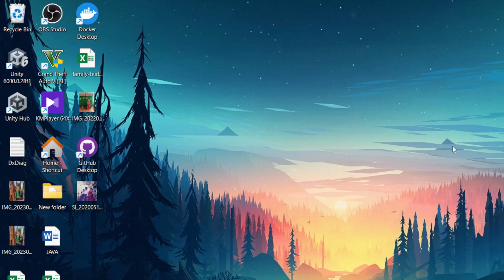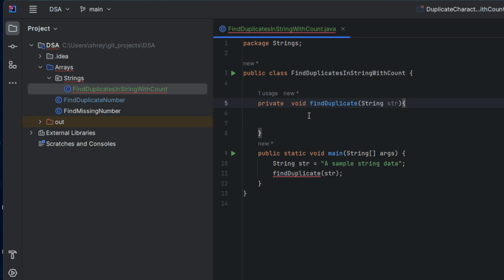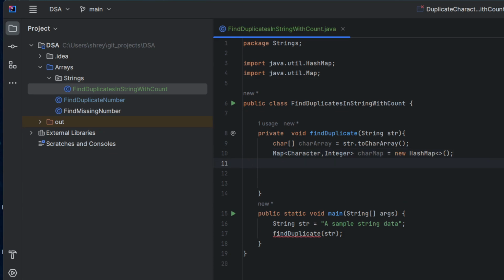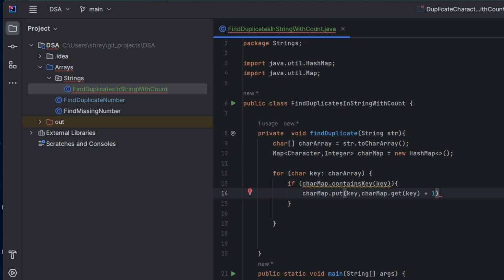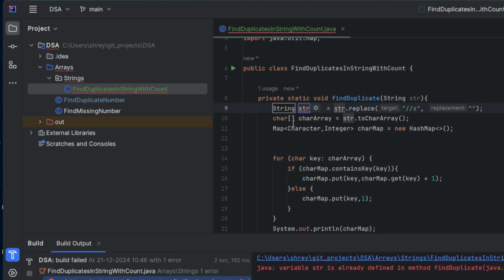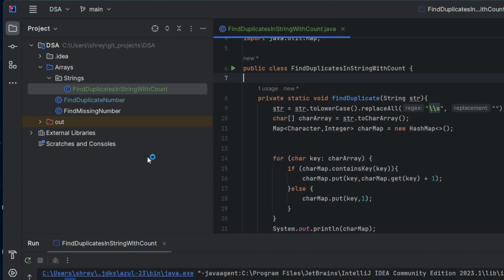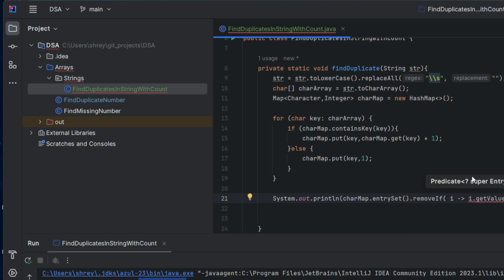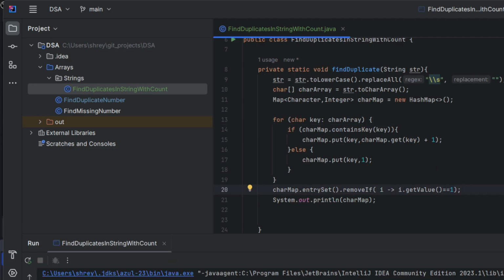Find Duplicate Characters in a String with Count | Java Solution Explained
Learn how to find duplicate characters in a string along with their counts in Java! In this video, we walk through an efficient and beginner-friendly approach, complete with a detailed explanation and step-by-step code walkthrough.

🎥 What you'll learn:
✅ How to identify duplicate characters in a string
✅ Using HashMap to store and count occurrences
✅ Optimized Java implementation for interview preparation

📺 YouTube Channel: **Java in Bits & Bytes**